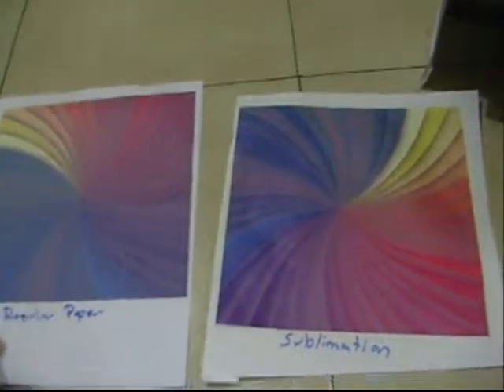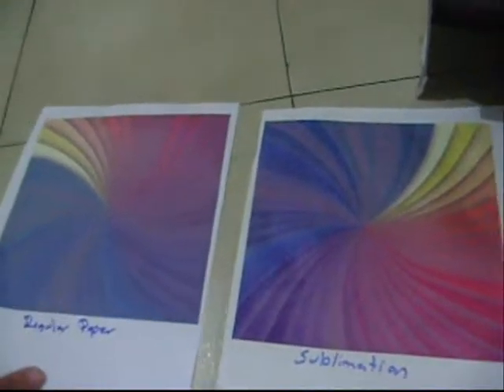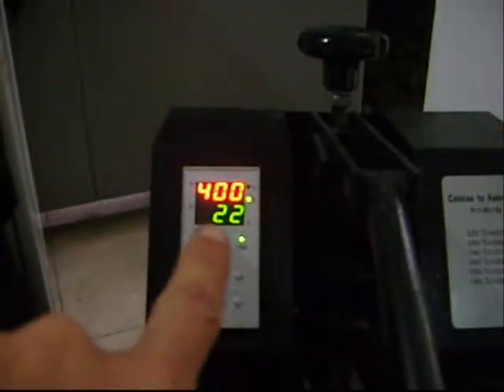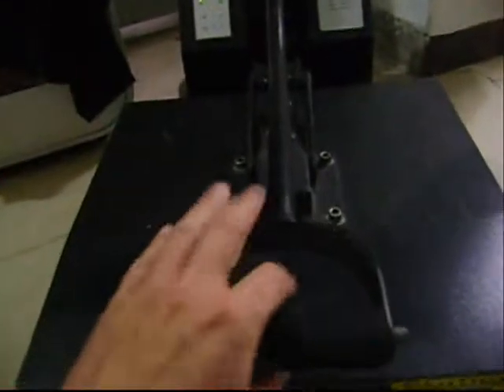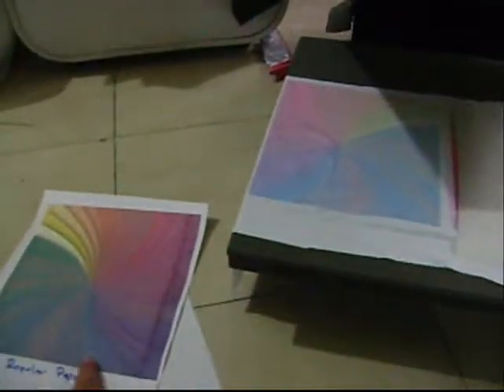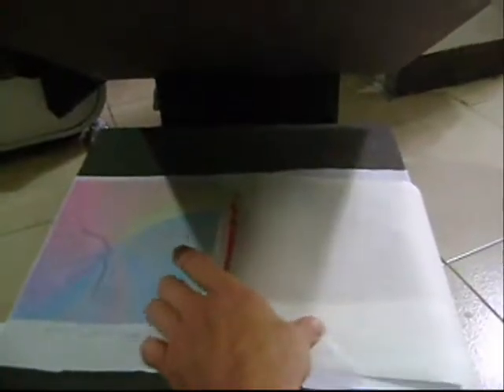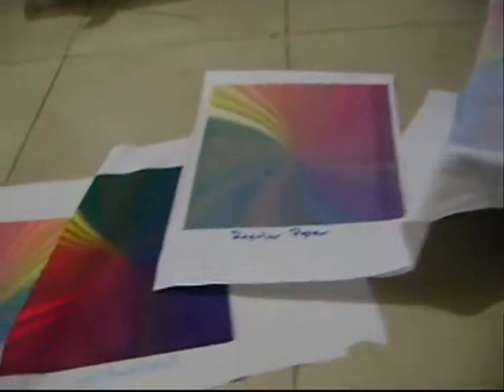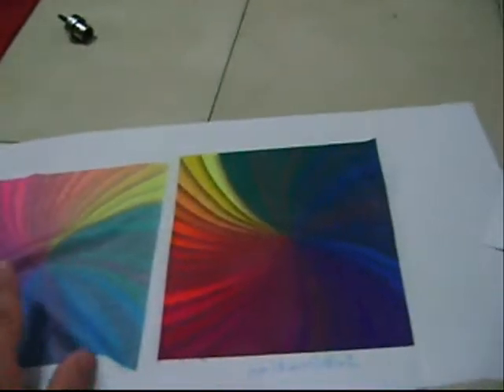TOP QUALITY SUBLIMATION PAPER USED ON BIKINGTHINGS VS CHEAP PAPER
TOP QUALITY SUBLIMATION PAPER USED ON BIKINGTHINGS VS CHEAP PAPER. we explain in detail the difference of using top quality paper vs cheap lower quality transfer paper. detail explanation how sublimation works, sublimation ink and paper